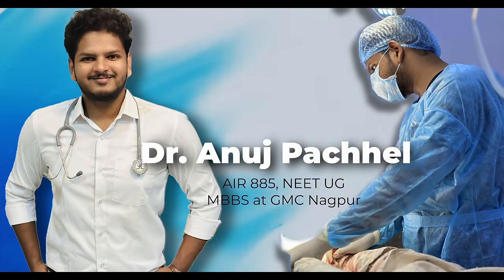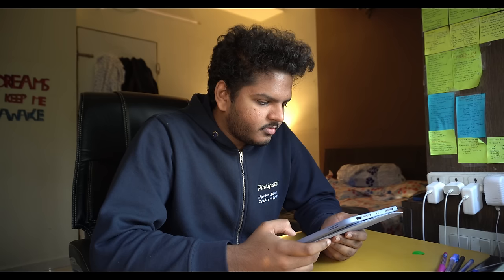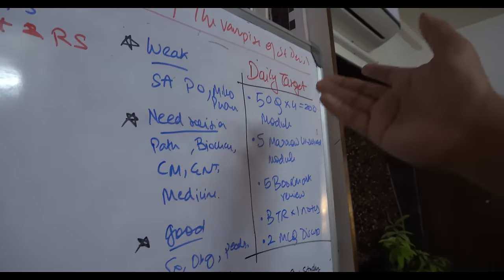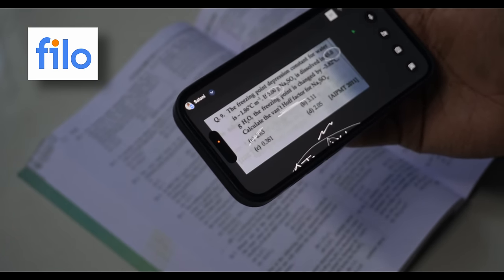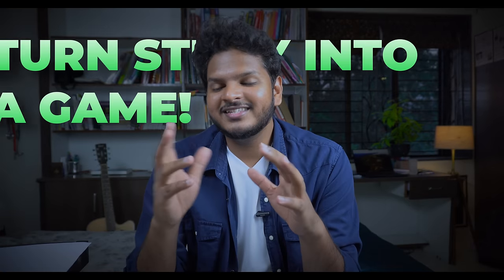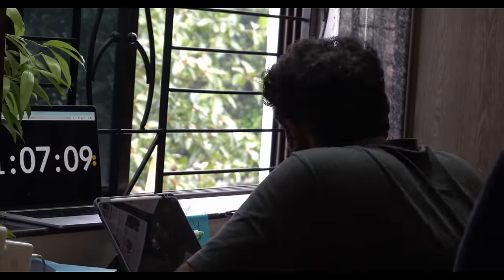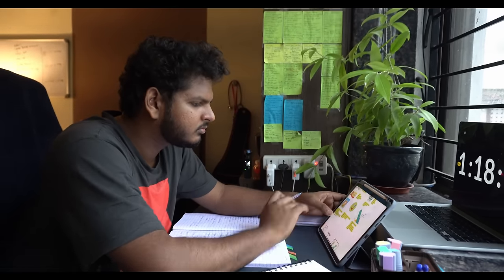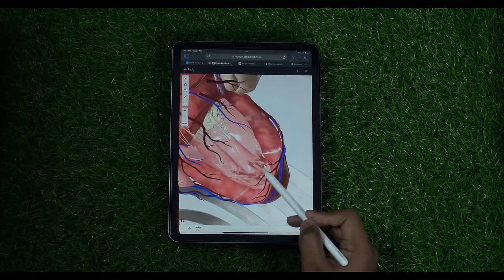How to *Scientifically* Trick Your Brain to ENJOY Studying | Dr. Anuj Pachhel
How to Enjoy Studying - 15 Scientific Tips From a Med Student for NEET/JEE and Exams

MacBook AIR M2 15" 💻
Filming:- 🎥
DJI OSMO Pocket
Logitech C270 HD Webcam
Rode VideoMicro 🎙
Fifine K669B
OCTOVA PRO Quadlux Mark II 💡

Hi! Thank you for not just watching my video but also reading the description and this segment too! I am Dr. Anuj Pachhel, MBBS at Government Medical College Nagpur, MUHS University. I make videos on the channel about anything that interests me and helps you guys out; I also play the guitar and sing a little bit (I mean, who doesn't). Anyway, thank you so much for stopping by; I hope I've earned your subscription and love. ❤️

00:00 Intro
00:29 Don't Be Overwhelmed
2:25 Eliminate Choice
3:07 Try New Ways to Study
4:49 Research
6:06 Study Setup
6:37 Gamefy It
7:18 Enjoy Life
8:00 Beverage
9:00 Understand
10:13 Visualisation
11:07 Stationary
11:40 Dopamine
12:47 Experts
13:09 Chunks
13:48 Party!